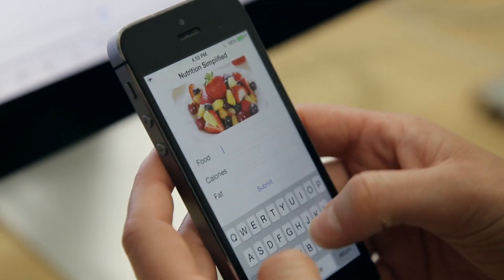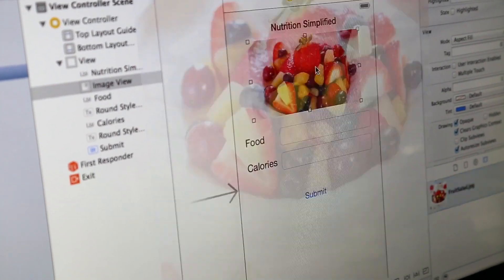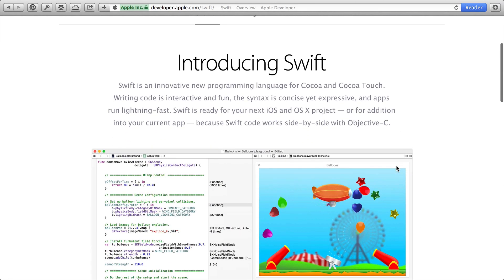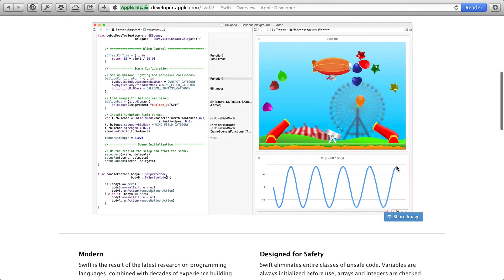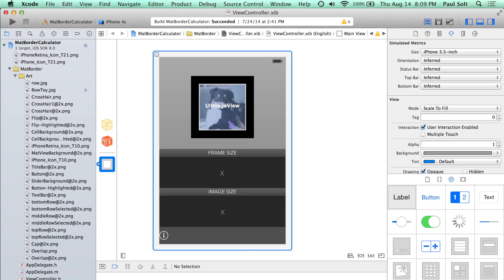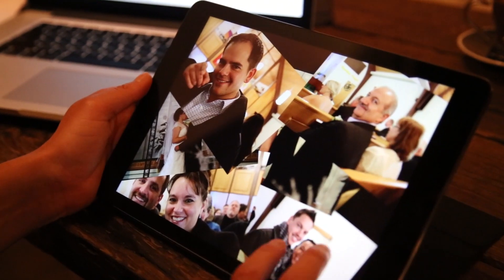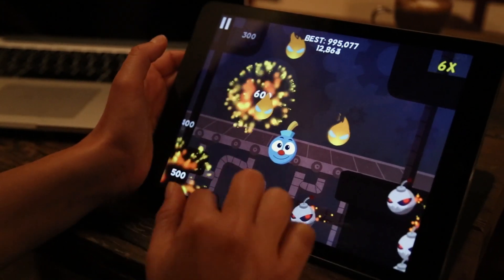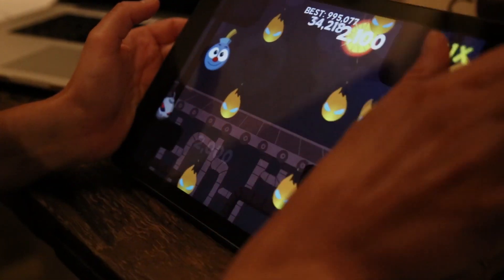Make iPhone Apps, iPhone Games, and Apple Watch Apps with Swift and iOS 8 - Kickstarter Course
Learn to make iPhone apps, iPad games, and Apple Watch apps with iOS 8 and Swift. Swift is a brand new Apple programming language that makes it easier to create apps.

You'll be able to leverage WatchKit, Glances, and Notifications for the upcoming Apple Watch course.

Start learning today. You don't need any programming experience to make iPhone apps. Throughout the 7 course bundle, you'll learn how to design app user interfaces using the drag-and-drop Xcode editor and how to write your first lines of code.

The Goal - publish your iPhone app

In these courses, the goal is to make learning how to create iPhone apps and games fun, exciting, and approachable. You will learn purposeful and valuable information that will help you feel comfortable and confident creating apps and games on your own.

You will come away from these courses excited and passionate about creating high quality apps and you will understand the entire process of creation from inception through launch.

The 7 Courses in the Complete Bundle

Back the Complete Bundle ($149 and up) and you will get 7 iPhone app programming courses that will teach you the basics for how to make iPhone apps, Apple Watch apps, and iPhone games utilizing both Swift and Objective-C.

You will also learn vital but often overlooked real world skills, such as how to publish your app on the App store. Each course is designed to fit into your daily schedule with short video lessons, code exercises, and Q&A videos. Learn efficiently at your own pace.

The Complete Bundle of courses includes:

New Courses (4 Courses)
1st Course: Swift and iOS 8 Apps in 31 days
2nd Course: iPhone Games with Sprite Kit in 31 Days
3rd Course: Real World App Experience
4th Course: Make Apps for App Watch

Published Courses (3 Extra Courses)
5th Course: Make iPhone Apps with Objective-C (Start Today)
6th Course: iPhone App Programming with Objective-C (Start Today)
7th Course: Swift Primer (Start Today)